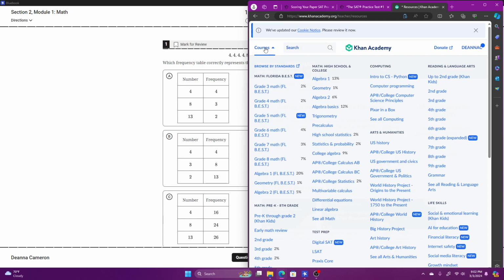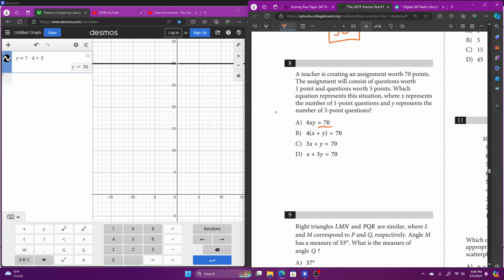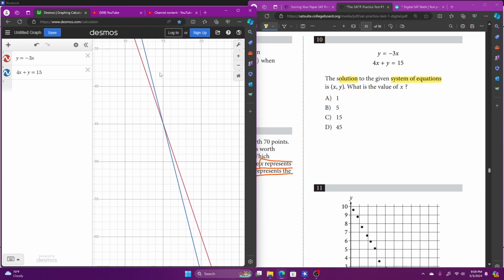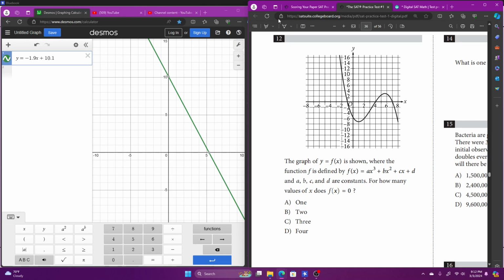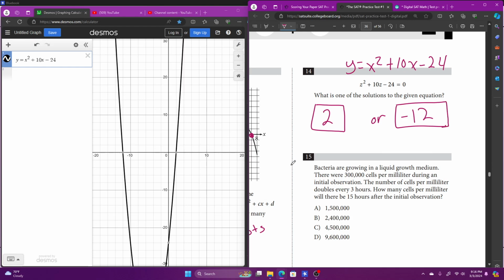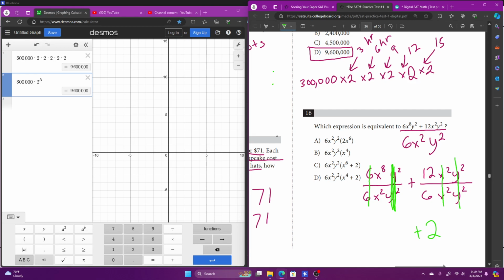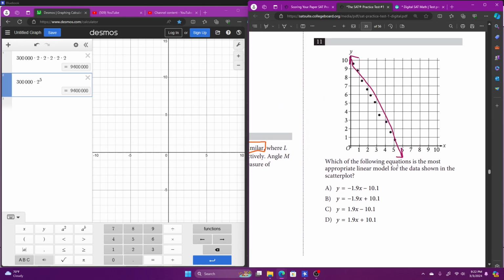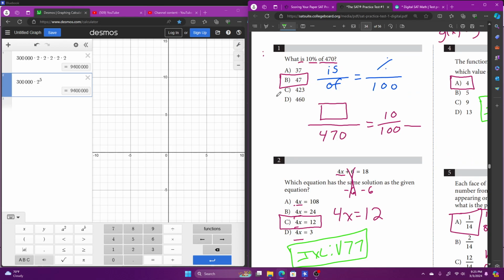Digital SAT Math Practice 1 Part 2 Module 1 Questions 7-16